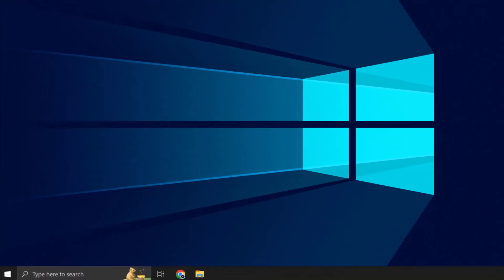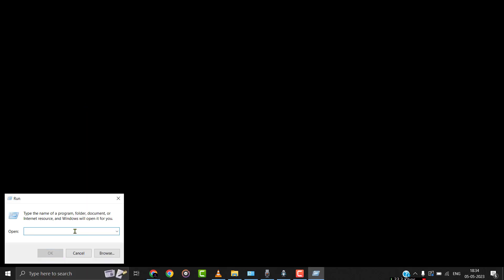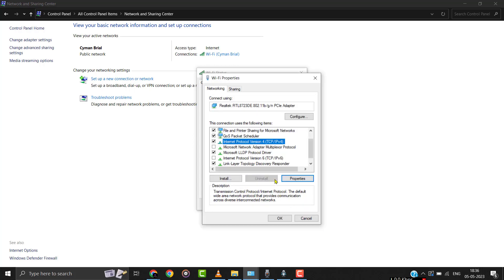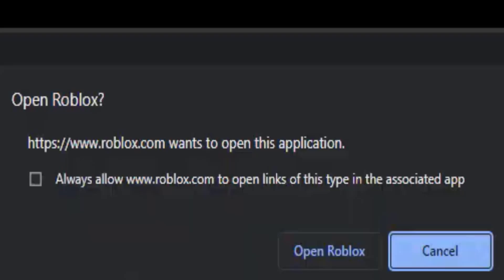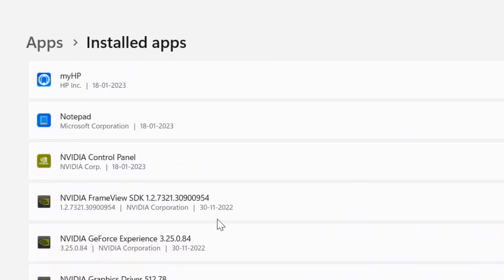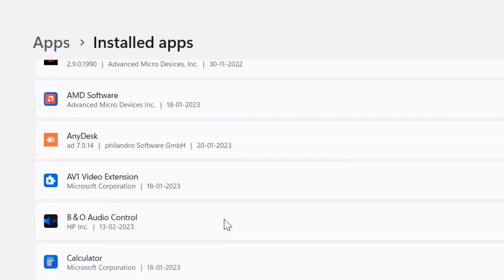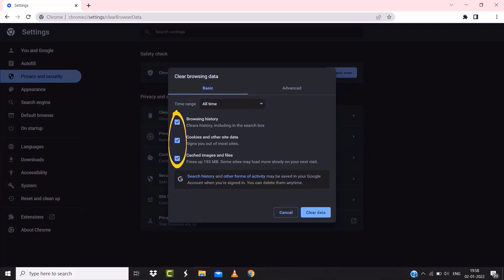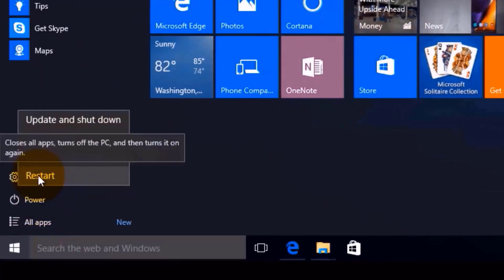Roblox White Screen Error: How to Fix Roblox White Screen Error (FIXED)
In this video, I'll show you How to Fix Roblox White Screen Error. This is the easiest and fastest way to Fix Roblox White Screen Error. Make sure you watch until the end of this video to find out How to Fix Roblox White Screen Error. Hope you enjoy!

Type the following lines of code in order on the command prompt screen and press enter.

ipconfig /flushdns

ipconfig /registerdns

After this operation, it will show that your dns cache and proxies have been cleared successfully.